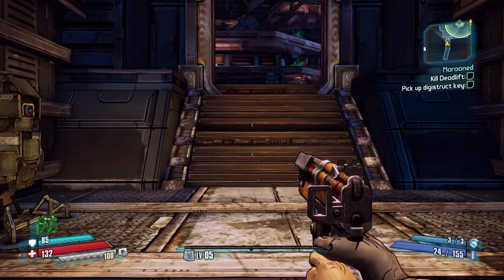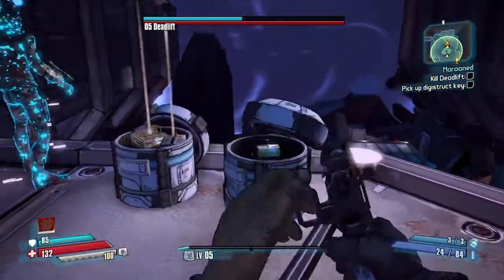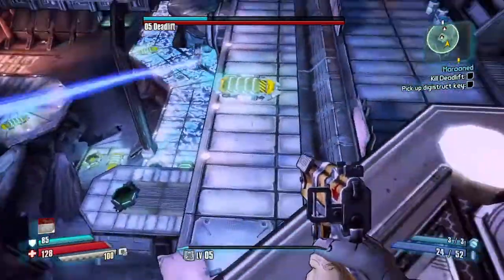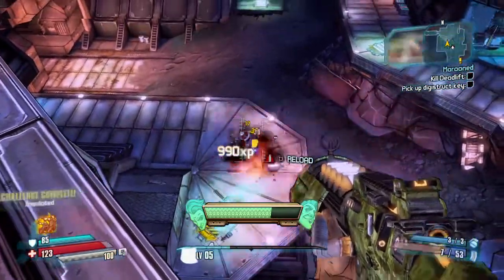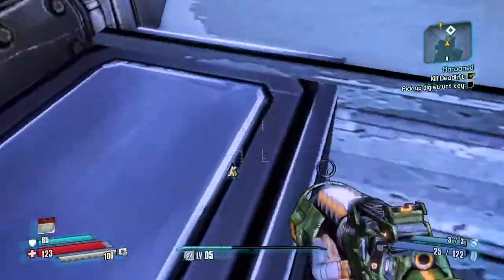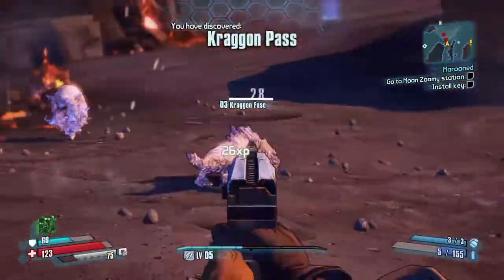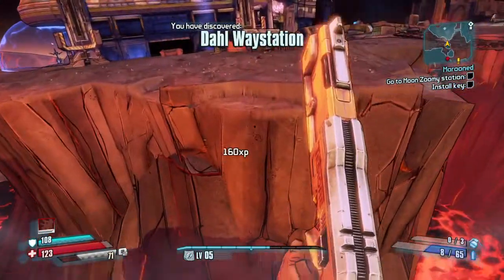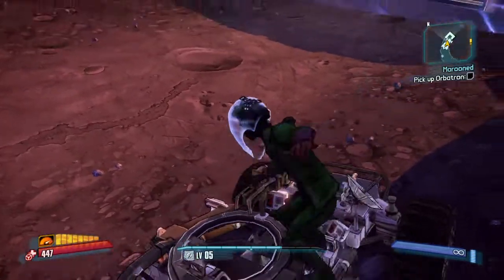Borderlands: The Handsome Collection walkthrough part 5 killing deadlift